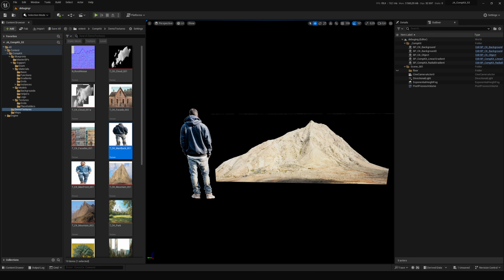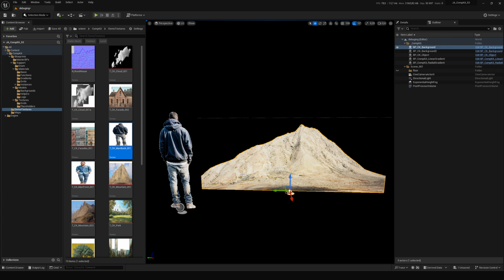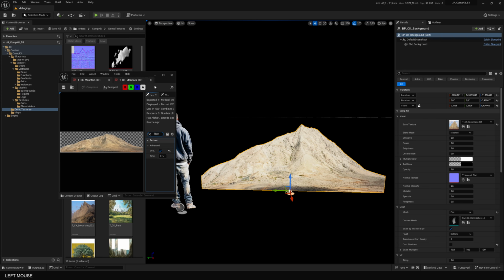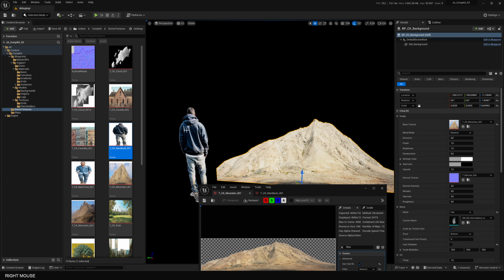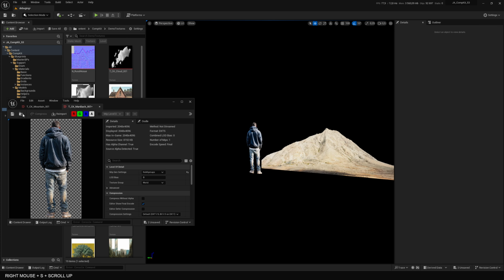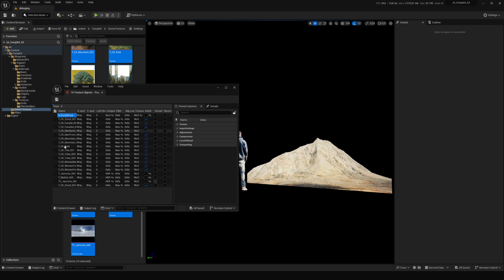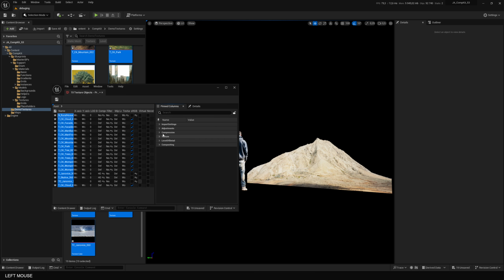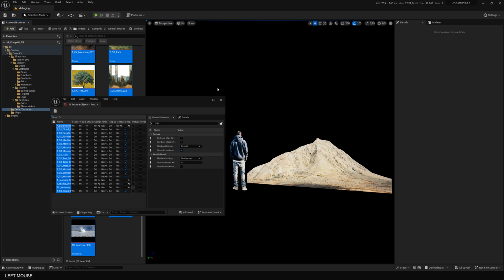Compkit - Fix Texture Edges issues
Compkit is a simple Blueprint pack for 2.5D compositing - ideal for virtual production, cinematics, and games.

Add realism to your scenes without sacrificing performance. Use photographs or prerendered images for backgrounds.

Easily manage dynamic materials instances in one place. Make all the color correction in blueprint, no need to copy materials.

Switch between masked, translucent additive, and unlit materials. Change the main mesh - flat, curved, or custom.

Adjust the pivot directly within the Blueprint.

The pack also includes sample textures – some generated with AI, others are my own photographs.

- Transform Effector
- Deconstruct BP
- Compkit - 2,5D Compositing BP